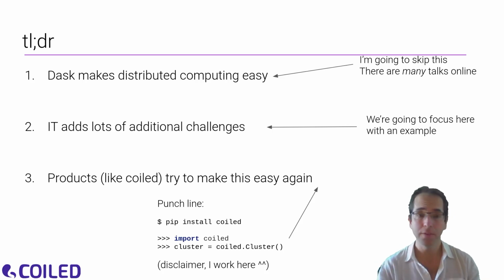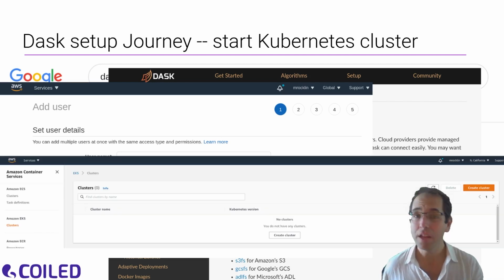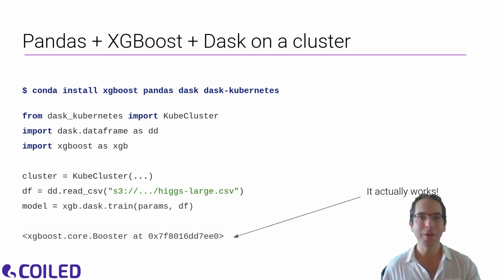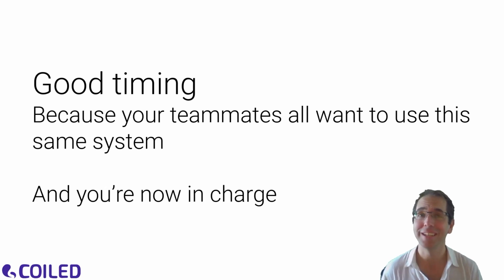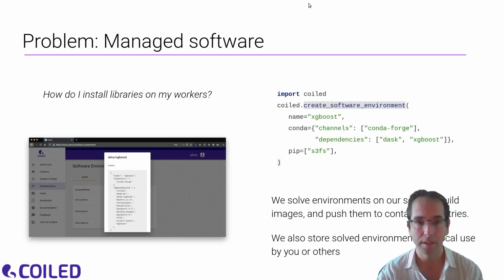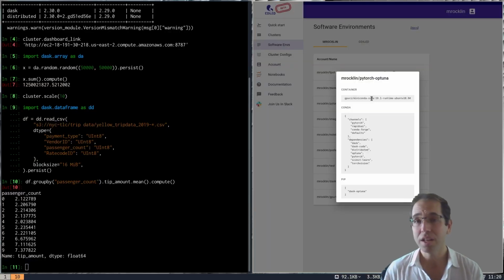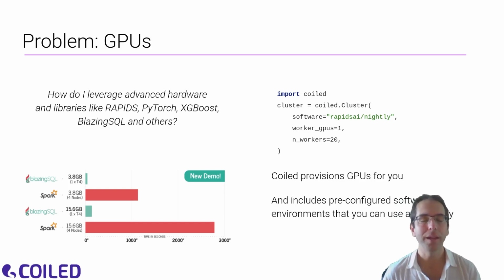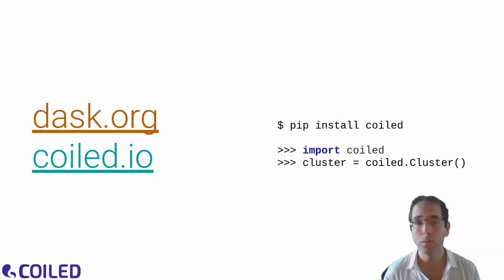Matthew Rocklin- Hosting Dask: Challenges and Opportunities| PyData Global 2020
Talk
Dask is a widely used parallel computing solution for PyData. As Dask is deployed more into production we see challenges around costs, auth, security, and others. This talk discusses challenges and opportunities around deploying Dask in production, and a specific service, Coiled, designed to both ease institutional adoption of scalable PyData and increase accessibility to the general public.

Speaker
Matthew is an open source software developer in the numeric Python ecosystem. He maintains several PyData libraries, but today focuses mostly on Dask a library for scalable computing. Matthew worked for Anaconda Inc for several years, then built out the Dask team at NVIDIA for RAPIDS, and most recently founded Coiled to improve Python’s scalability with Dask for large organizations.

00:10 Help us add time stamps or captions to this video! See the description for details.